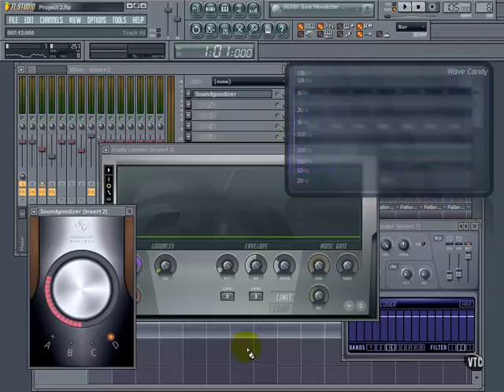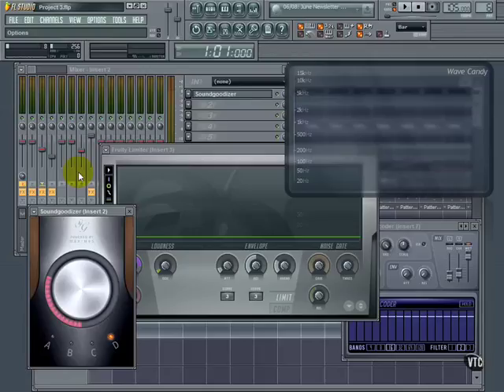Introduction to FL Studio 8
Name : Introduction to FL Studio 8
About : FL Studio
What is helpfull ? : If you don't know about FL Studio It can help you to learn about FL Studio.(Basic Introduction)